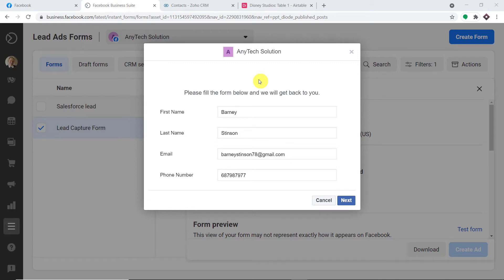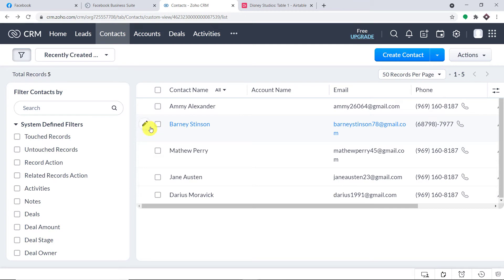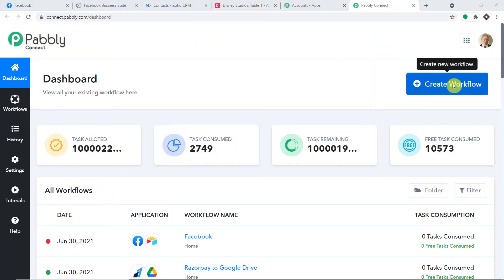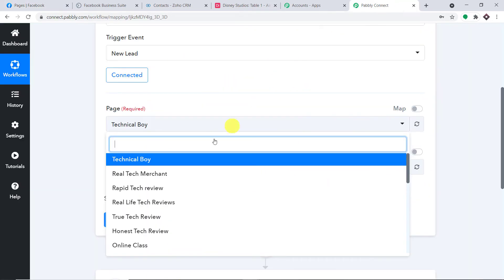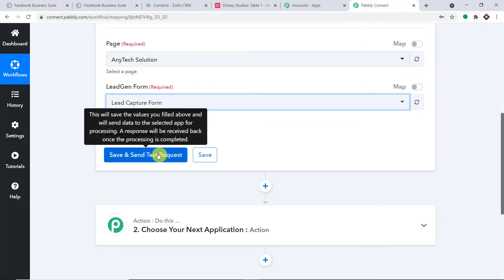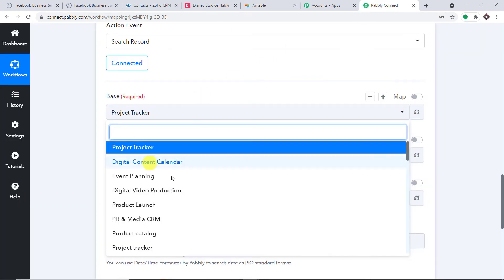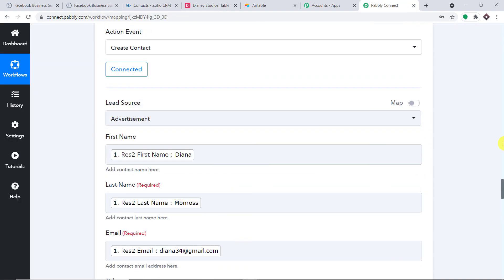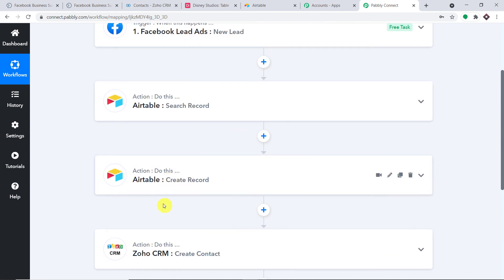Save New Facebook Leads to Airtable and Add Contacts to your CRM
✅ In this video, we will learn Facebook Airtable Zoho CRM integration, where you can save new Facebook leads to Airtable and add contacts to your CRM with the help of Pabbly Connect.